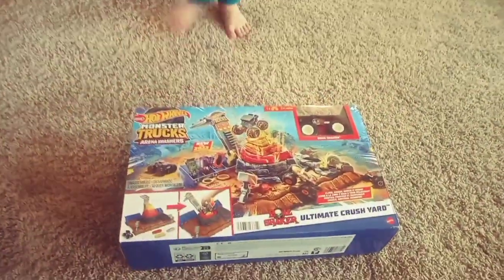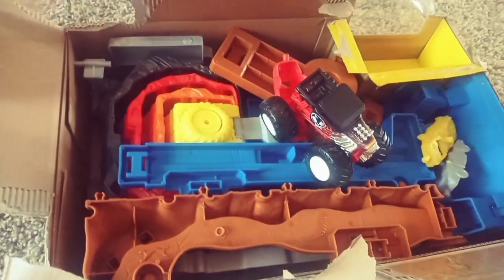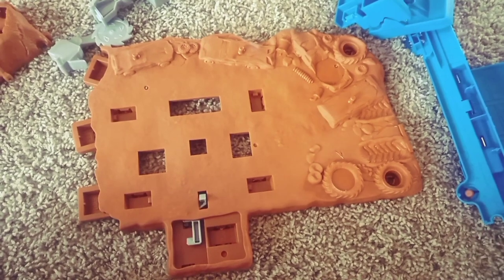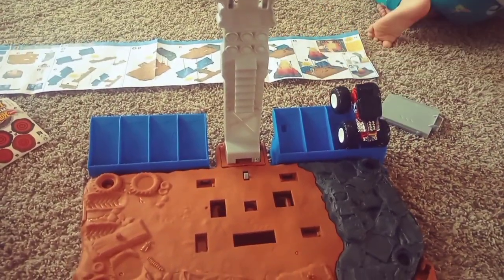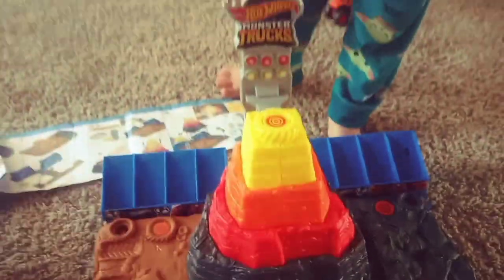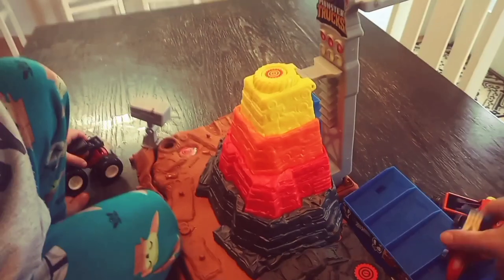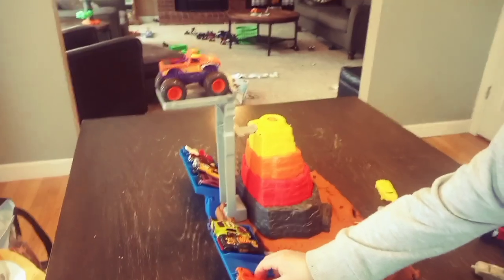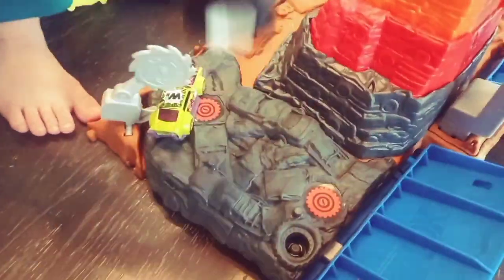BONE SHAKER! Ultimate Crash Yard! UNBOXING! Hot Wheels Monster Truck Arena Smasher!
UNBOXING!! Bone Shaker Ultimate Crash Yard... Hot Wheels Monster Trucks Arena Smashers! So cool! The Bone Shaker Ultimate Crash Yard... Hot Wheels Monster Truck Arena is so much fun. Watch us assemble and play with the Bone Shaker Ultimate Crash Yard.. Hot Wheels Monster Trucks Arena Smashers!!